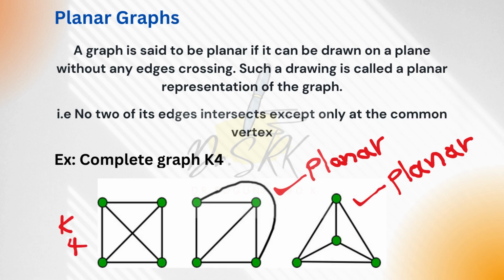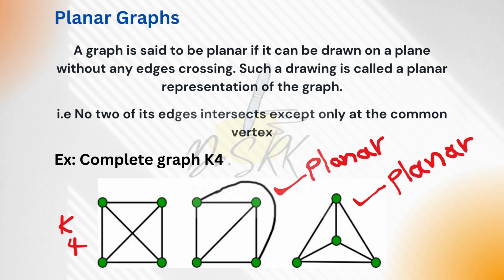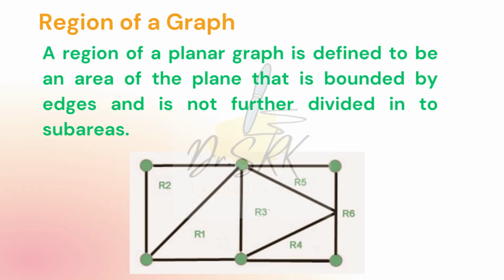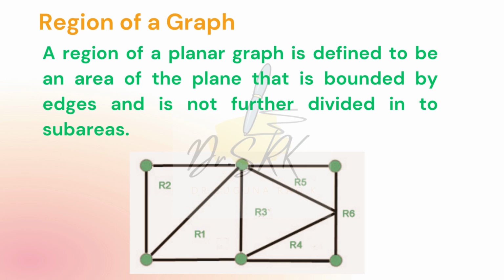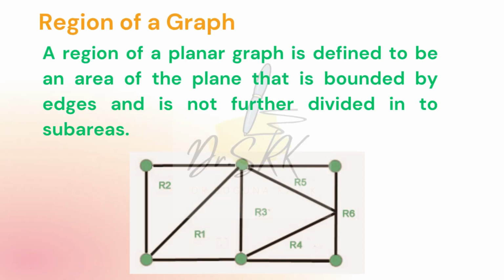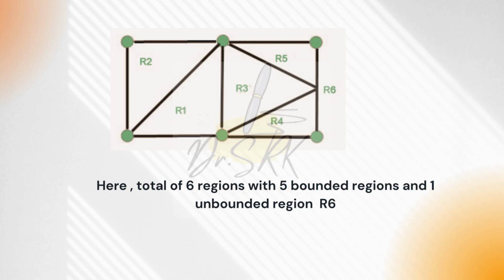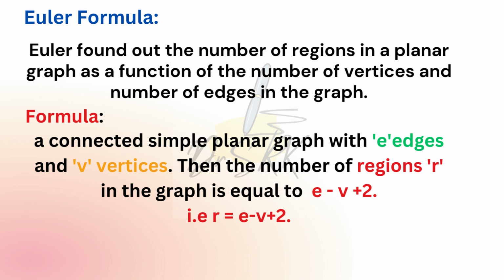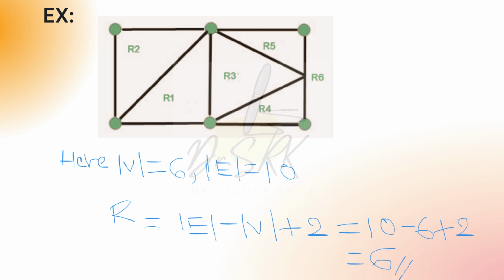Discrete mathematics//Graph Theory//Planar Graphs, Its Region and Euler's formula.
In this we will learn What is Planer graph, how regions can be formed and how we will find Regions by using Euler's formula.